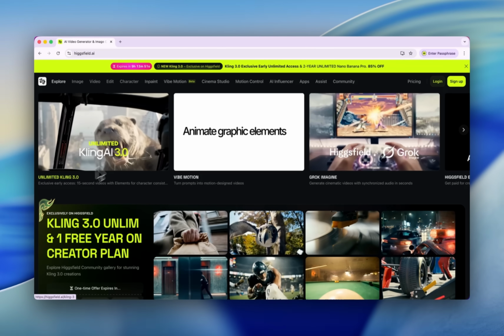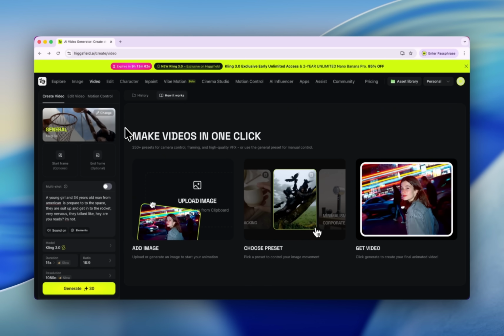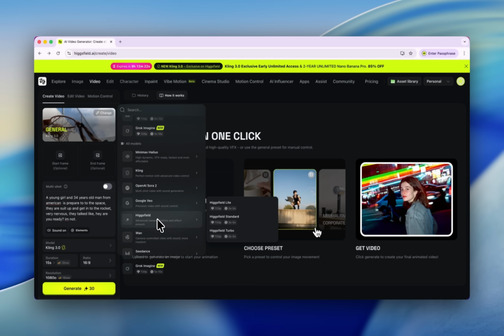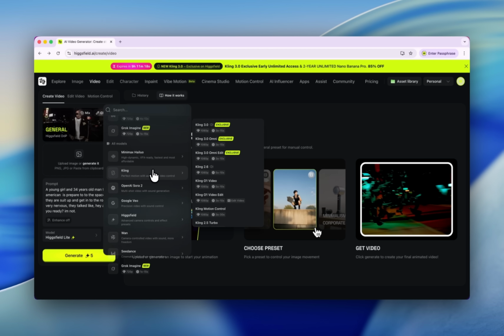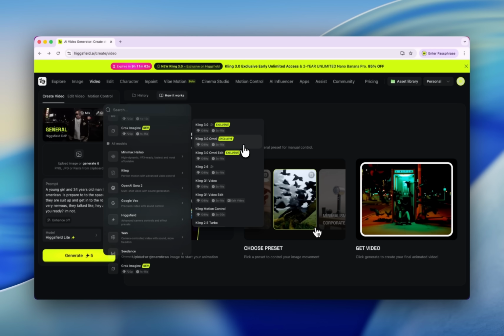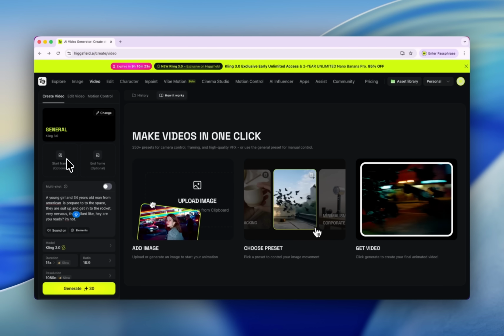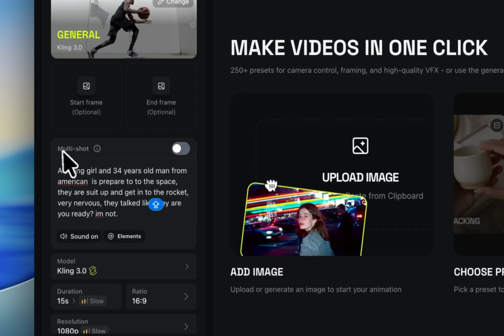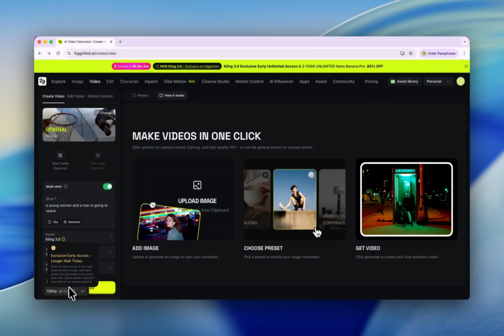Kling 3.0 in Higgsfield.ai now! The Best Video Model Now! – You Won't Believe These Results! 🔥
Kling 3.0 is a next-generational AI video model that turns scripts, images, references, and audio into fully structured cinematic sequences. Built on a native multimodal training framework, it combines Multi-Shot direction, Native Audio, element consistency, and 15-second continuous generation all in a single model.